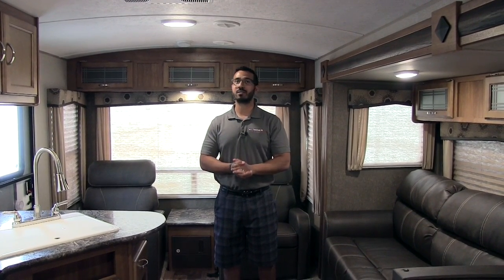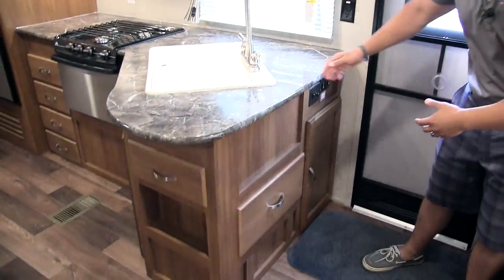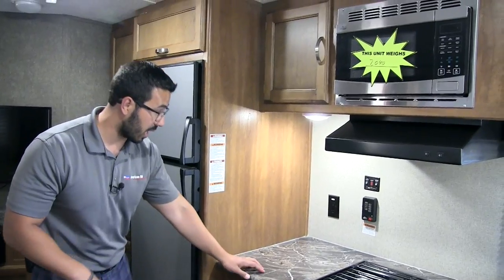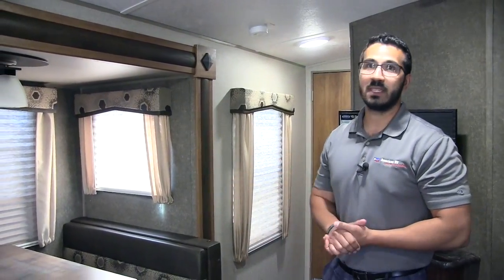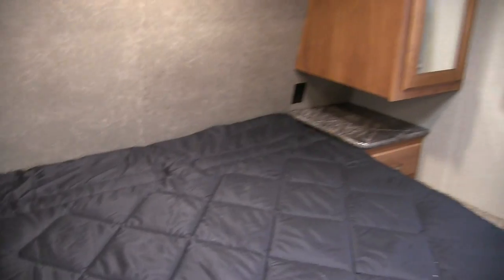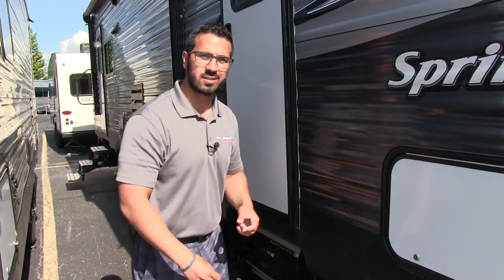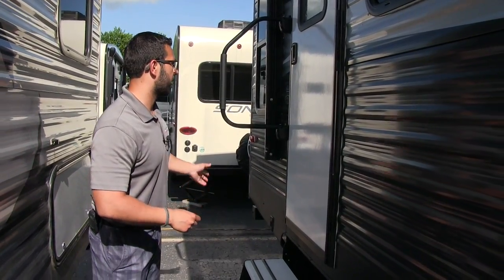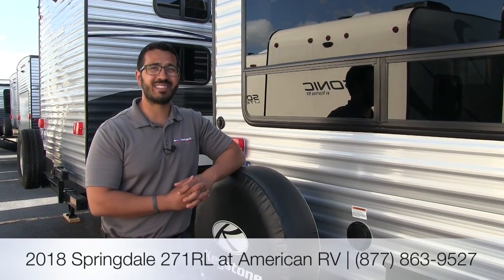2018 Keystone Springdale 271RL | Travel Trailer | Kona - RV Review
This great couples coach is a great value! Comfortable, affordable & beautiful, this is one you'll quickly fall in love with. Join Camping World Product Specialist, Ian Baker, as he reviews all the features and amenities this unit has to offer. Please comment with any questions or feedback you may have, or visit the link below to see pricing and availability on this model and over 20,000 RVs nationwide!